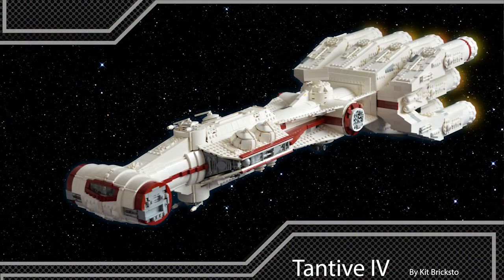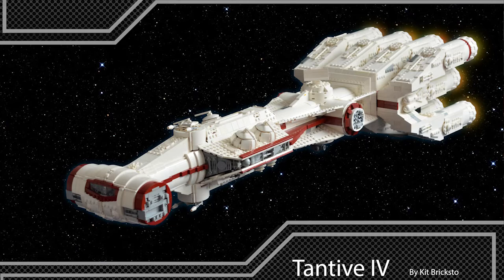MOC Building Series Announcement!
Hey guys It's Justinn here and I'm excited to be announcing my next MOC I'll be building!